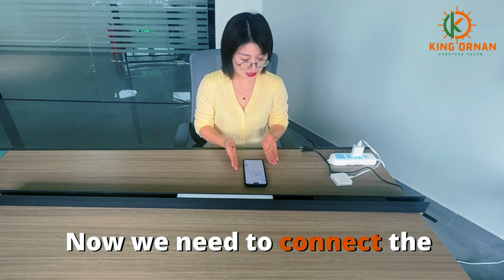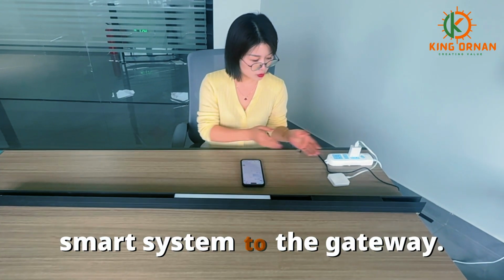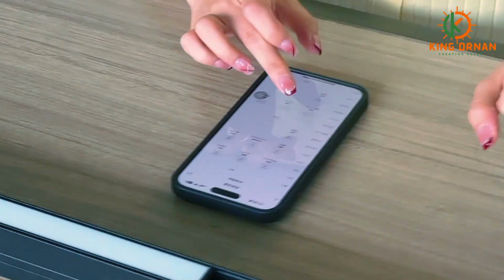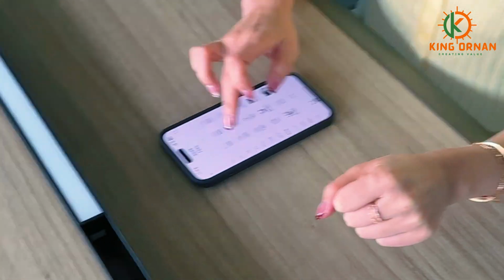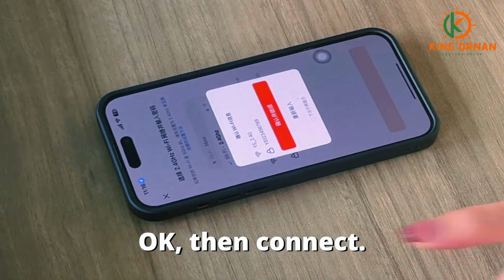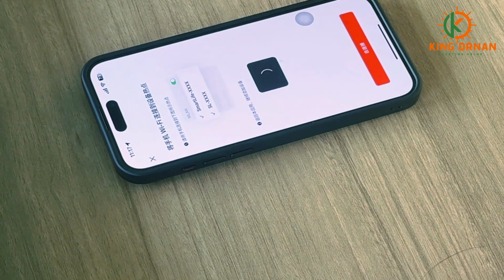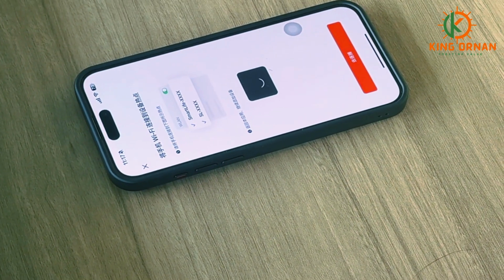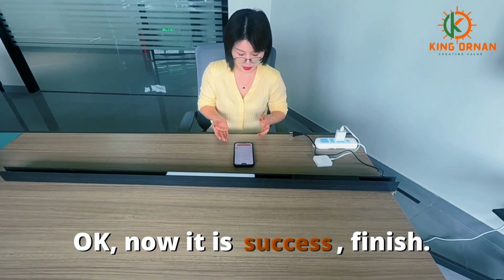Zigbee Smart Magnetic Track Light System | Control with Tuya App & Gateway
Unlock the future of lighting with our Zigbee Smart Magnetic Track Light System! In this video, we showcase how to seamlessly control your smart magnetic track lights using the Tuya App through a Zigbee gateway. This system offers ultimate flexibility for home and commercial spaces, from adjusting brightness to changing color temperatures and managing groups.
 Have questions? Drop a comment or reach out!